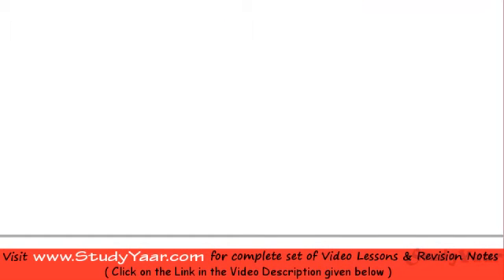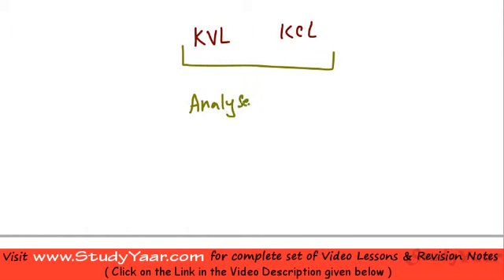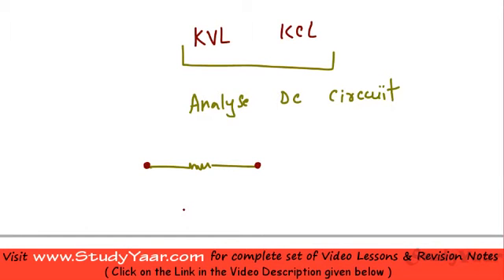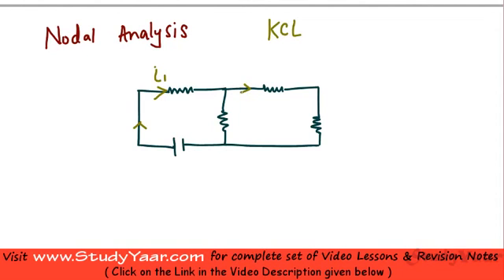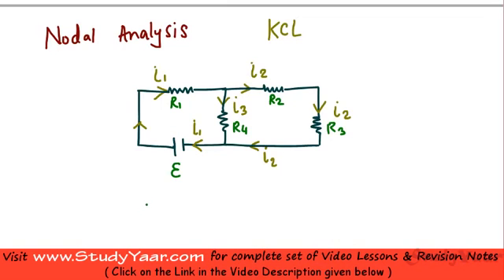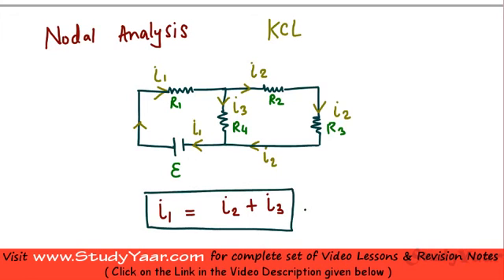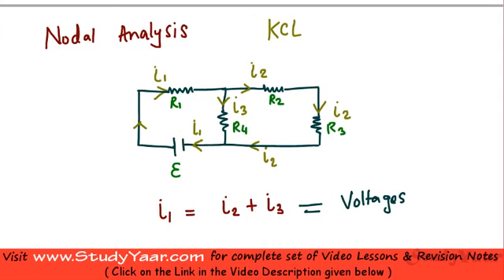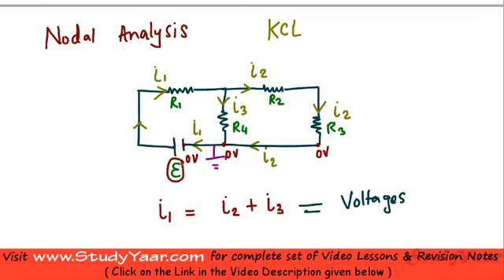Nodal Analysis - Concepts & Techniques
Nodal Analysis - Basic Concepts, Understanding Nodal Analysis, Typical Examples on Nodal Analysis, Steps for Performing Nodal Analysis